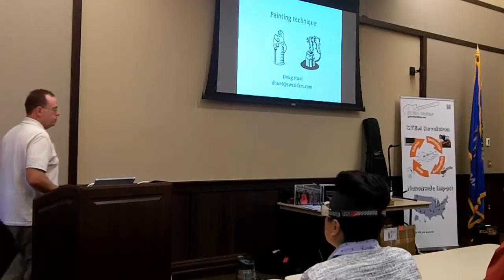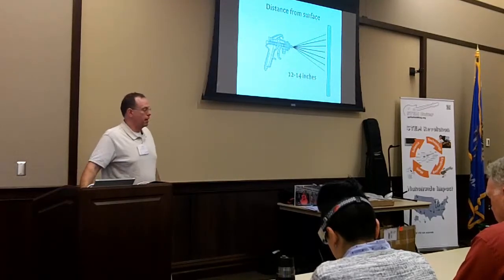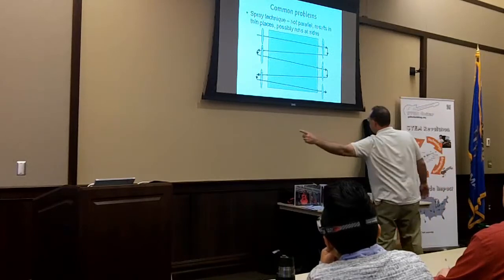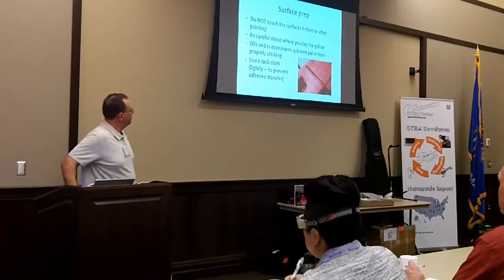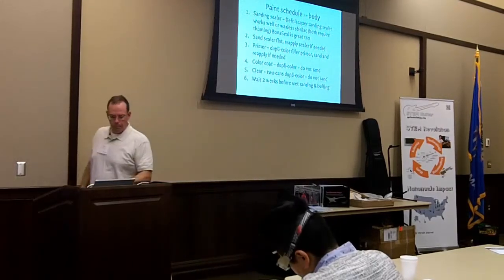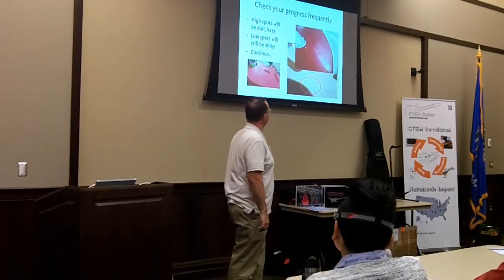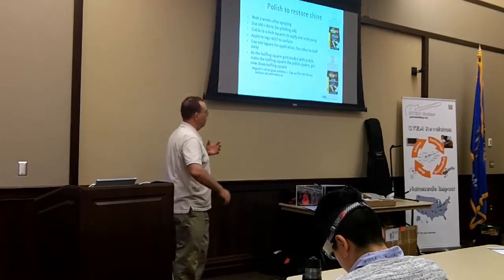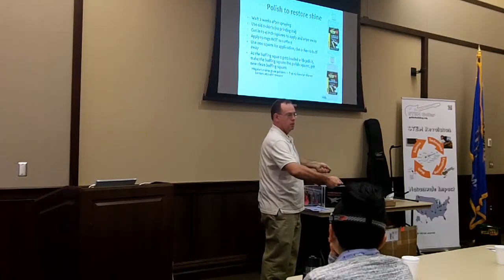2016 GBI Summit - Finishing techniques for electric guitars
Doug Hunt presents on guitar finishing techniques